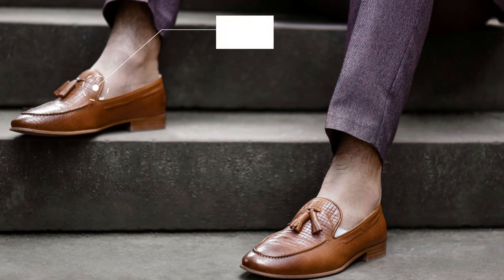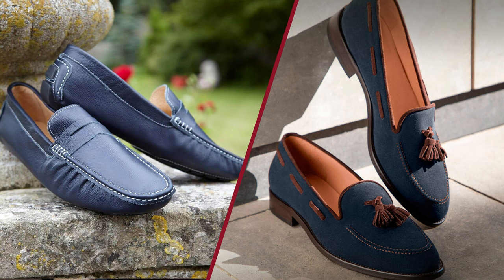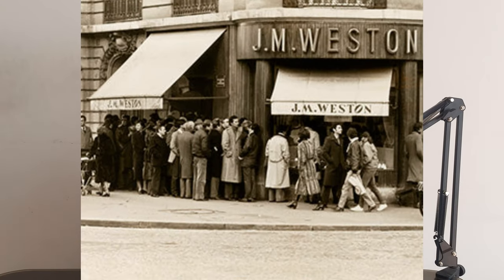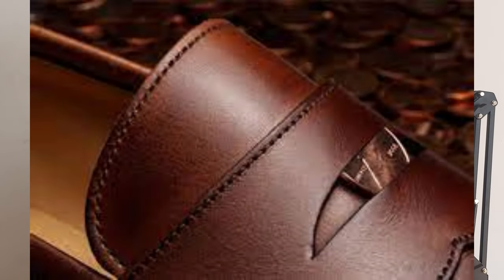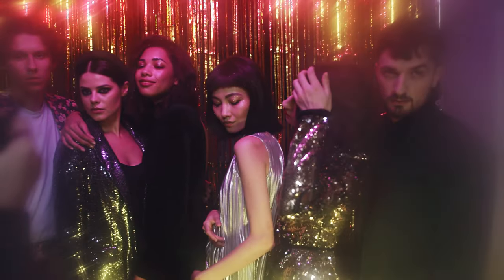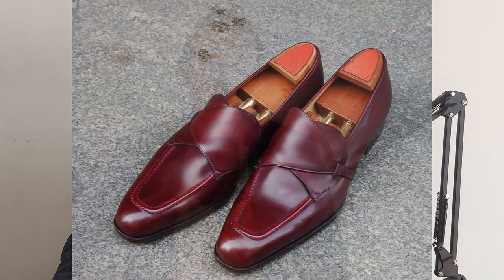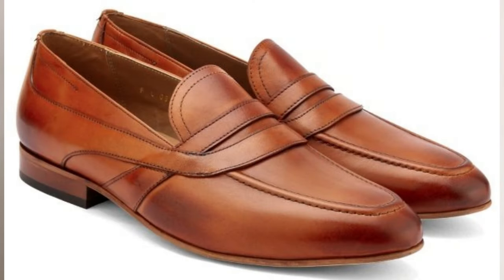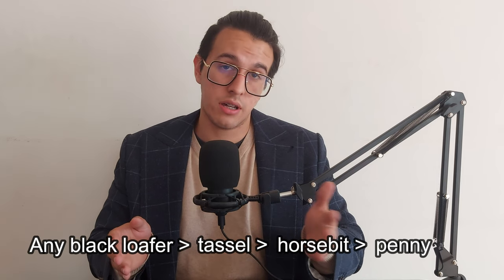What is a loafer shoe? All you NEED to KNOW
Easy to wear and informal by nature, we stumble upon the loafer. Providing a suave and relaxed fit, the loafer should be every gentleman’s first choice when strolling down the street on a weekend, but what is a loafer? How many types of loafers are there? And what can I pair them with? Let’s find out!

Timecodes
0:27 Identifying a Loafer
0:35 Loafer vs Mocasin
1:05 Penny loafer
1:50 Tassel loafer
2:08 Horsebit loafer
2:59 Worthy mentions
3:58 Formality scale
4:43 Outro